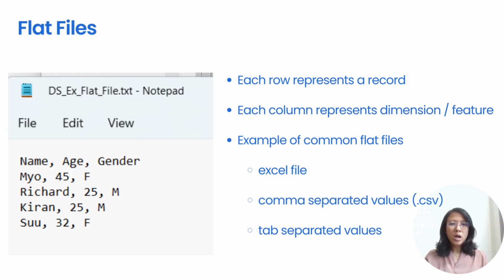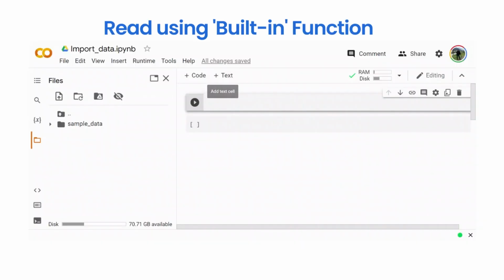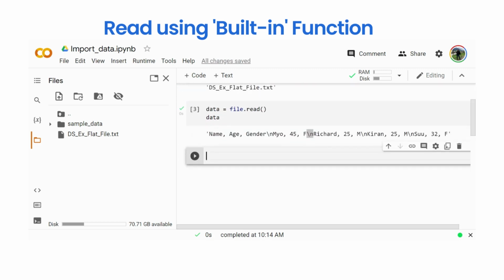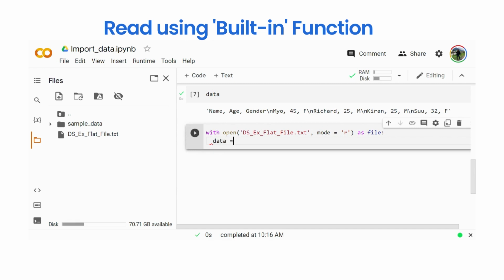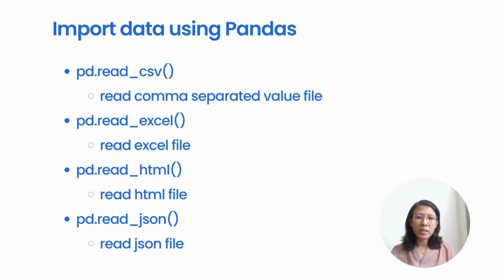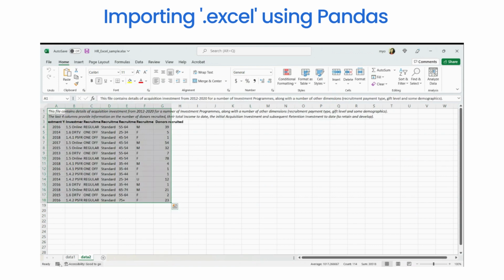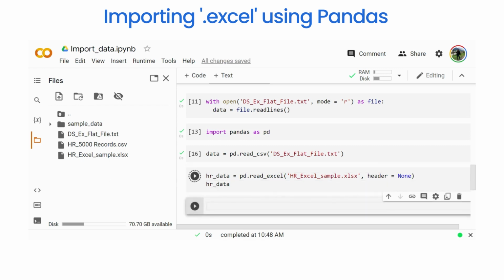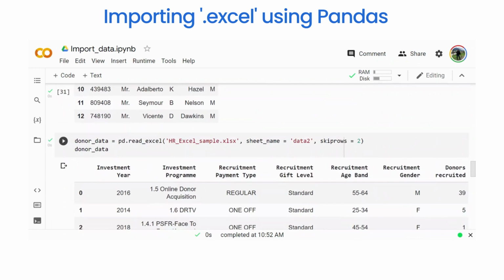DATA SCIENCE INTRO : Import Data